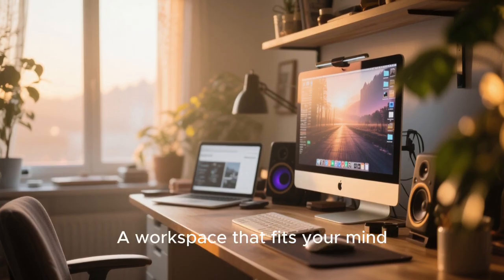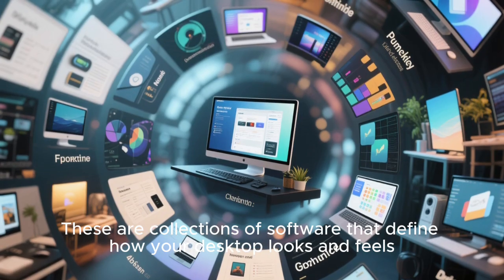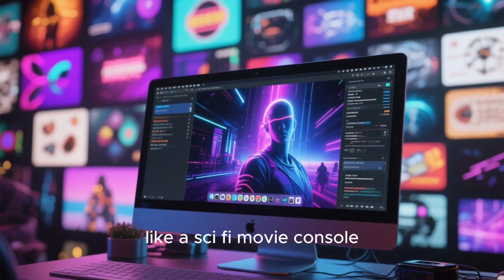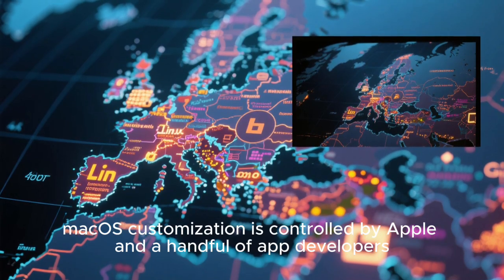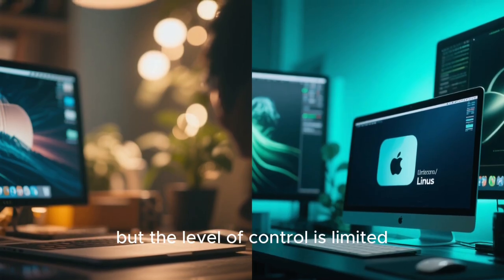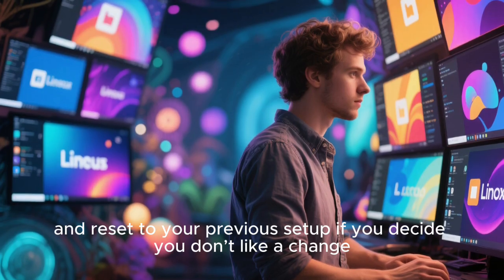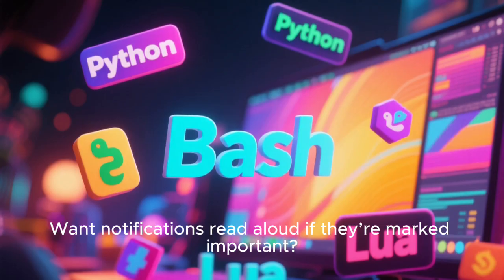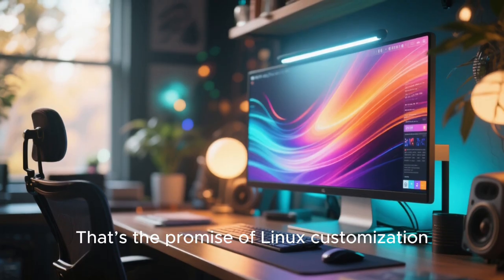Craft Your Dream Desktop: Linux Customization macOS Can’t Touch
Discover how Linux lets you build the ultimate desktop that macOS can’t match. From powerful desktop environments to endless theming, widgets, and workflow automation, learn how to fully customize your Linux workspace to fit your creativity and productivity style. Transform your computer into a truly personal and efficient workstation. Perfect for beginners, power users, and anyone looking to escape the limits of macOS.